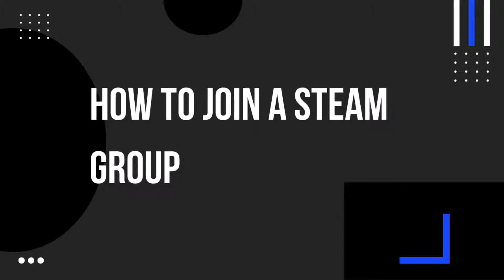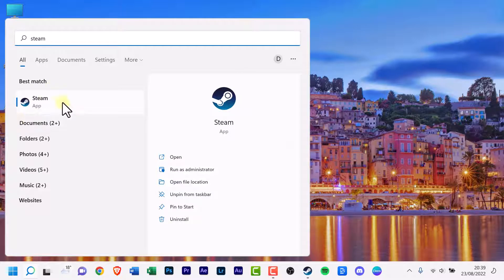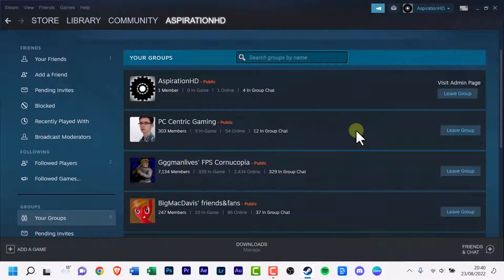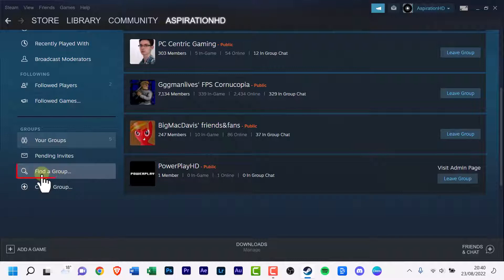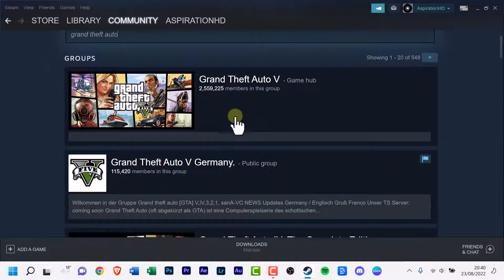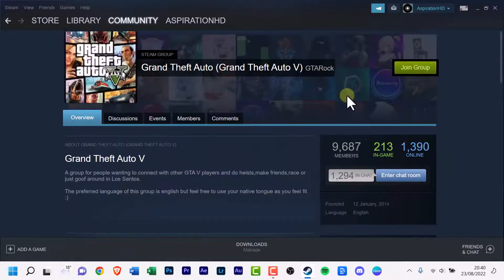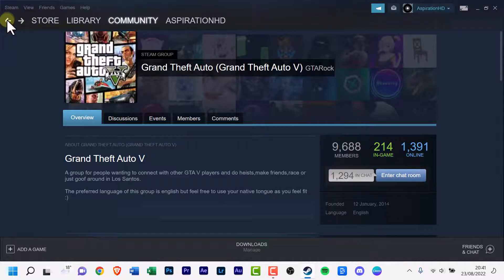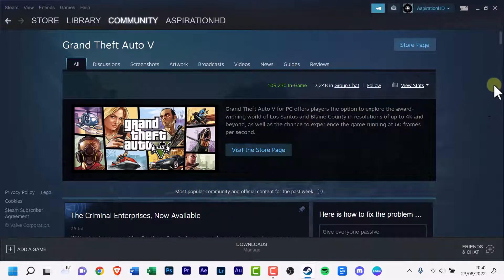How to Join a Steam Group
In this video, I will show you how to join a Steam group.

Timestamps:
0:00 Introduction
0:08 Tutorial
1:59 Support